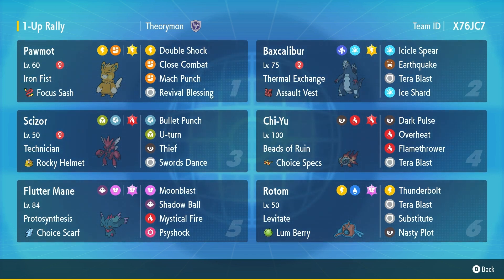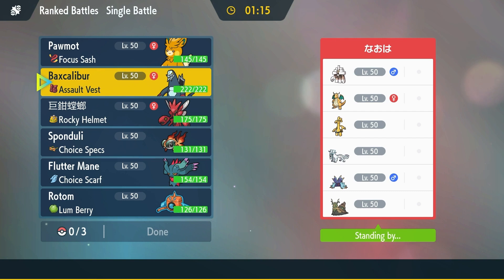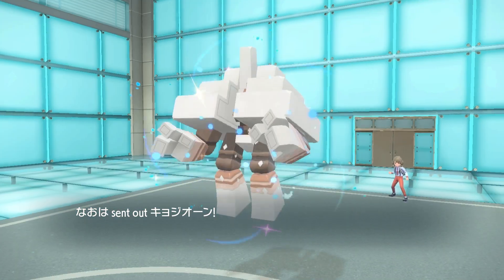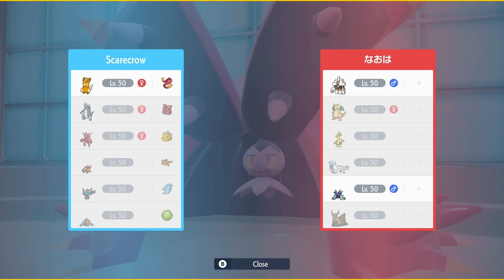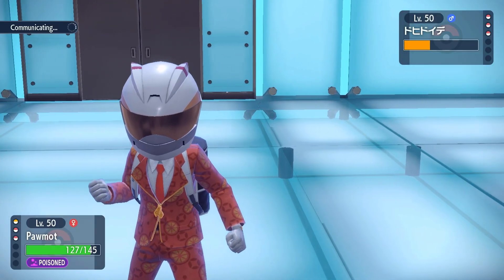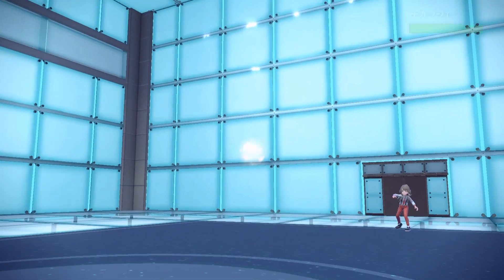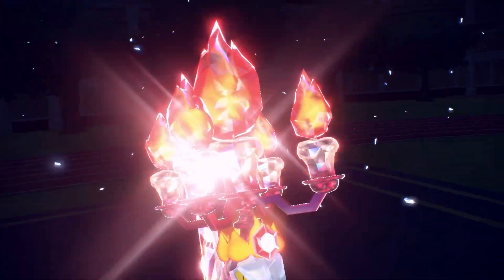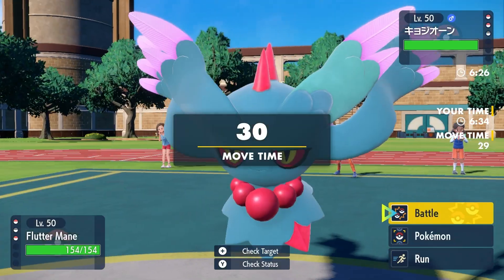I forgot about this Pokemon + Move COMBO! Pokémon Scarlet & Violet Battle Stadium Singles Ranked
Battle Stadium Regulation C is here! This is a brand new ruleset for competitive battling in Pokemon Scarlet and Violet, and it introduces the powerful Ruin Legendary Pokemon into the format! Which Ruin Legends will dominate? Find out here!

This team features Pawmot, Rotom-W, Baxcalibur, Chi-Yu, Flutter Mane, and Scizor in a competitive Pokemon Scarlet and Violet 3v3 Singles Team!